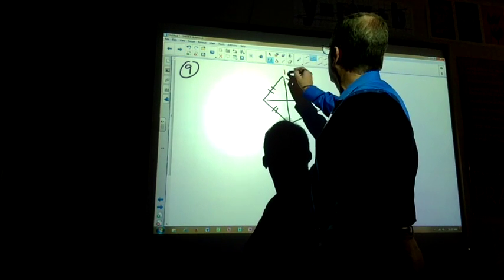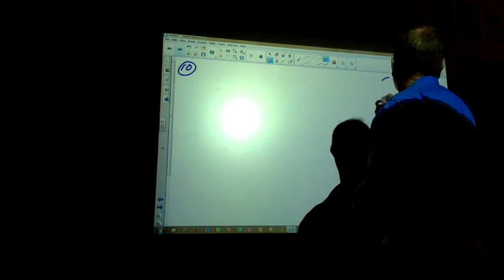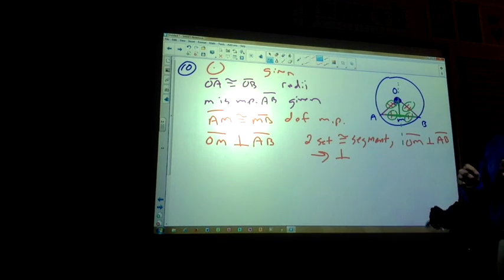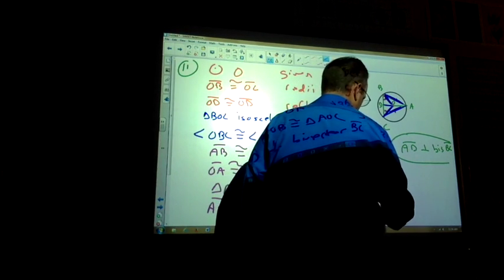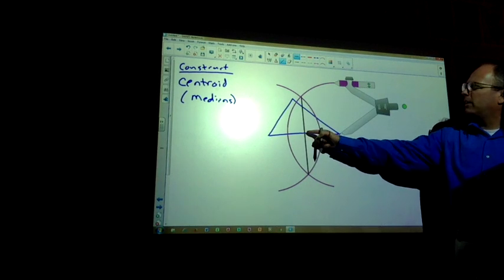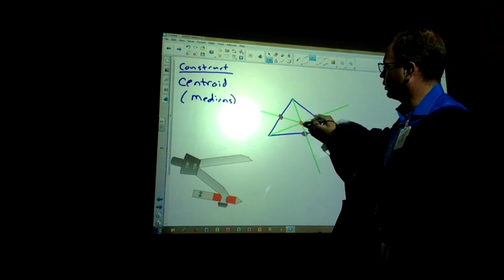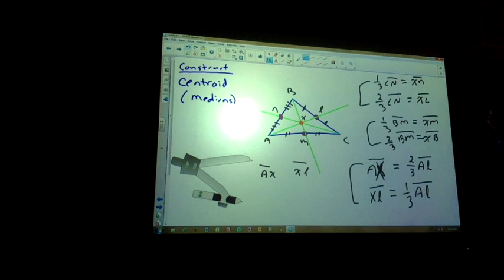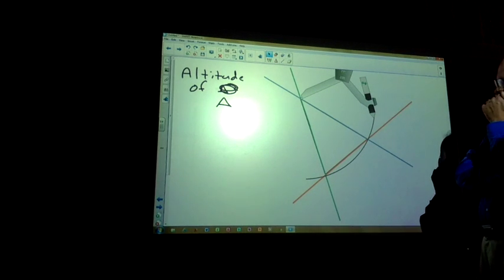CP Accelerated Geometry, Nov 29 2016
Proofs and constructions of medians, altitudes, and perpendicular bisectors